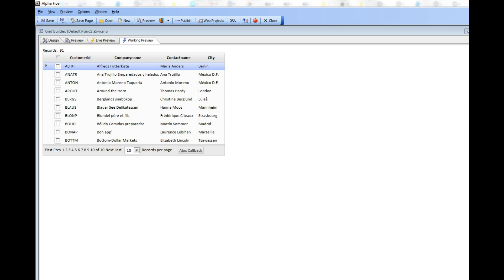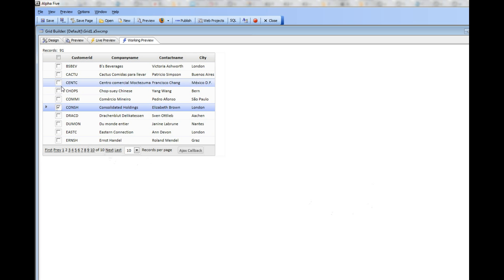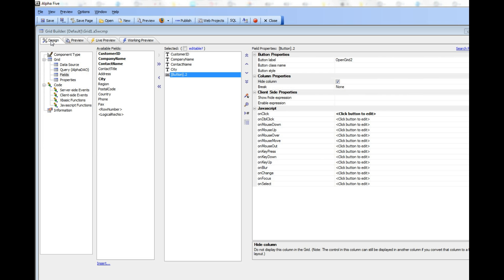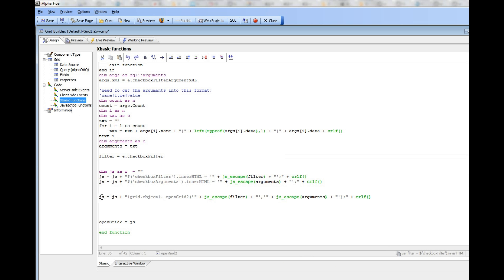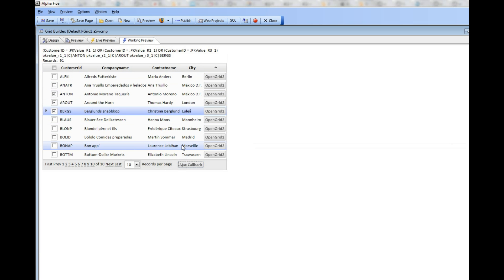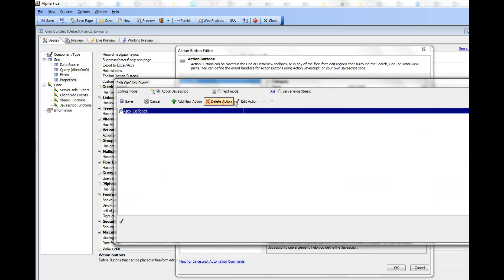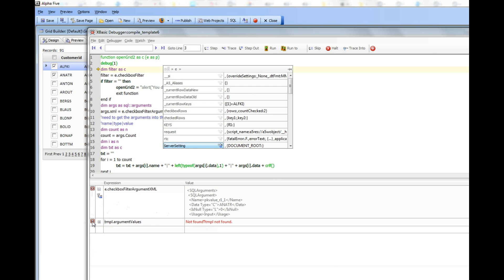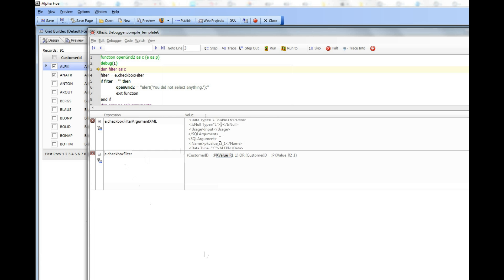V11 Using Checkbox Column in Grid to Select Rows, Opening Another Grid Showing Selected Rows - 1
M48 Alpha Five v11 Check box open new grid 1

 In this video, we show how you can select multiple rows in a Grid, and then click a button to perform an Ajax callback and open another Grid showing just the records that were checked in the first Grid. See Videos 87 and 88 for additional information.